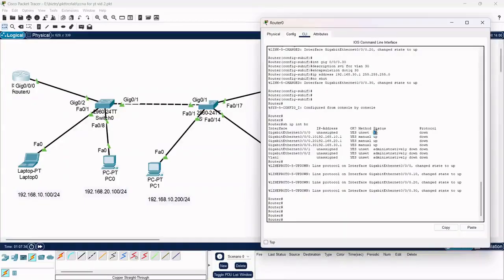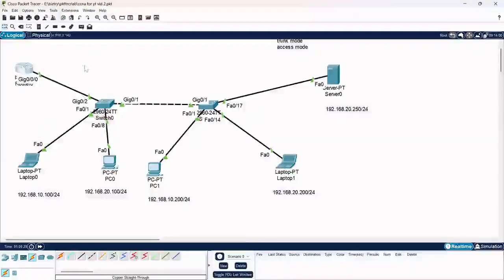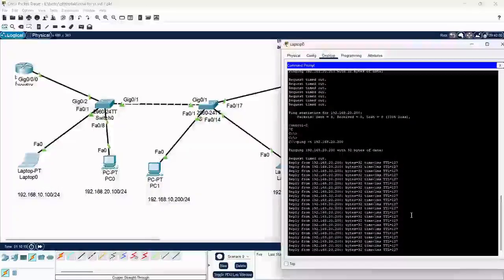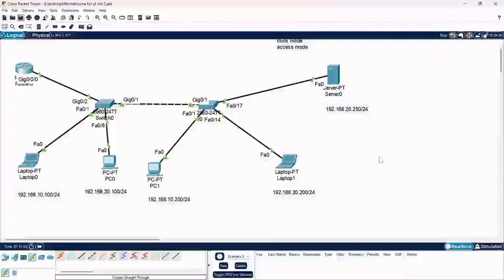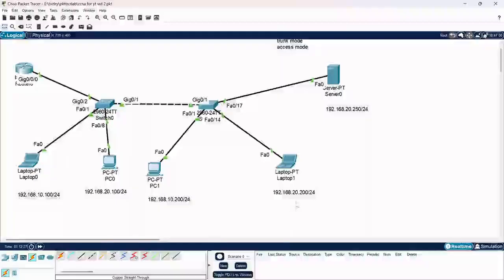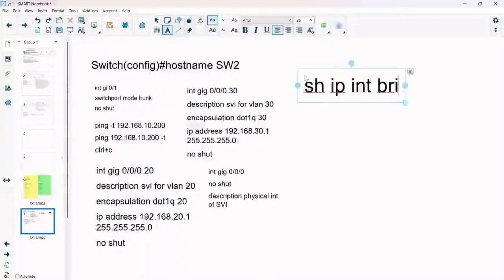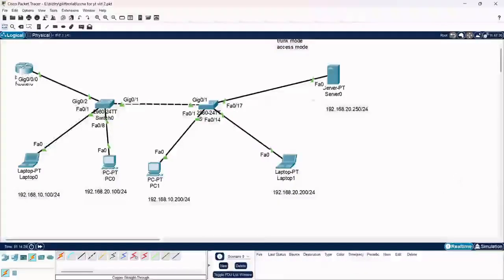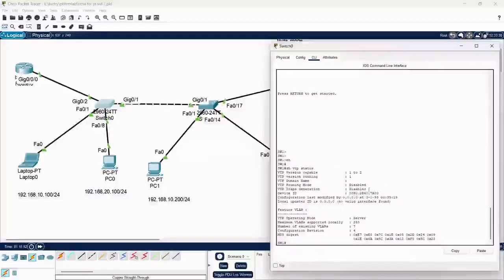CCNA 200 301 ENGLISH | Networking vid -Inter vlan pt 2 | On job skills | Practical Guide Cisco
Searchable topics:
How network patch panel is punched
How to punch network patch panel

inter vlan, vlan to vlan communication, SVI , switch virtual interfaces,